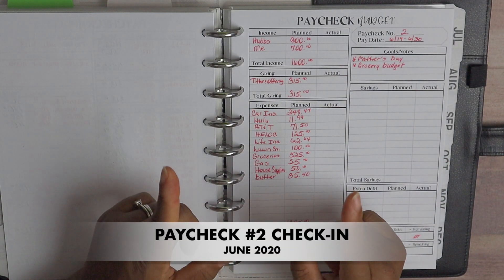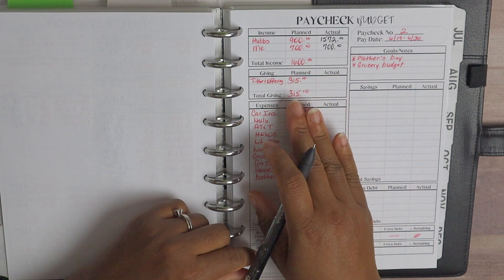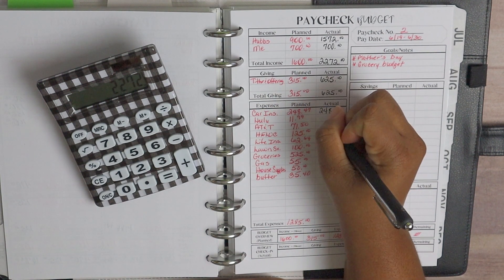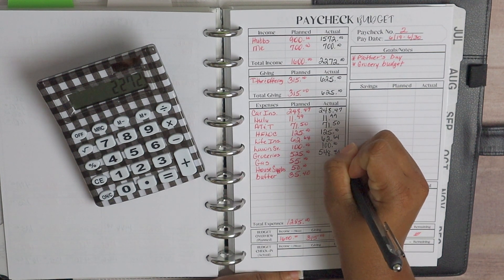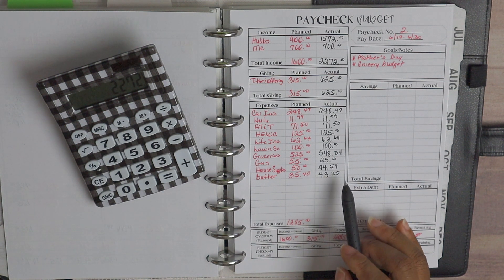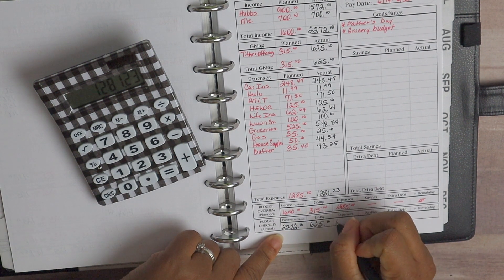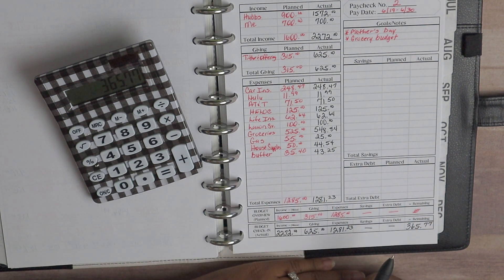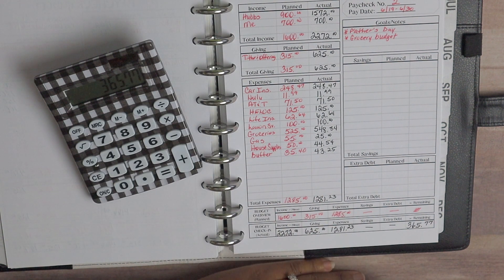June 2020 Paycheck #2 Check-In | Budget With Me | We are OVER BUDGET IN GROCERIES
June 2020 Paycheck #2 Check-In | Budget With Me | We are OVER BUDGET IN GROCERIES. Thank you for your support!

❊ Frixion Erasable Gel Pens
❊ InkJoy Medium Point Pen
❊ Frixion Erasable Highlighters
❊ Mild Liner Highlighters
❊ Micron Pen

➡️ ABOUT ME

🎬 FILMING EQUIPMENT

❊ Canon EOS M50 Camera
❊ SD Card
❊ Studio Softbox Lighting

🎶 MUSIC